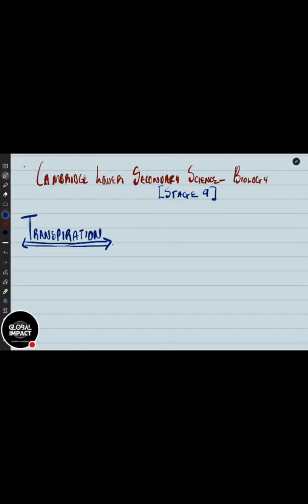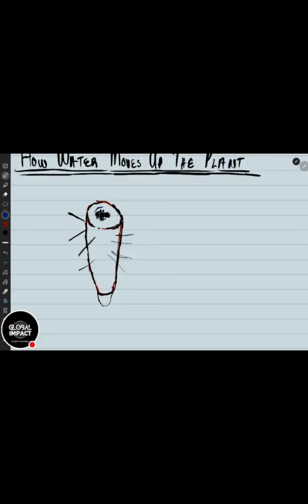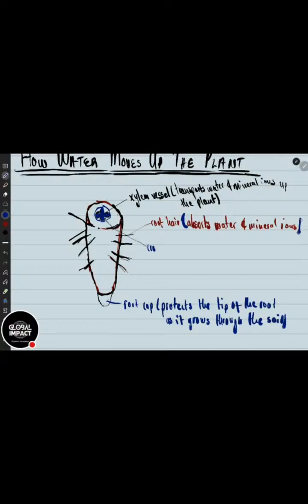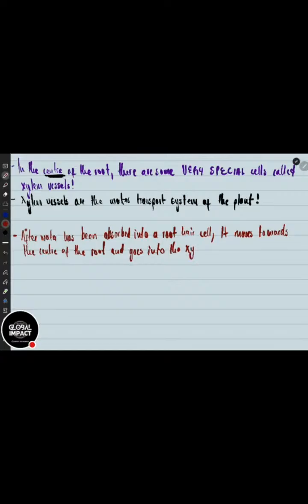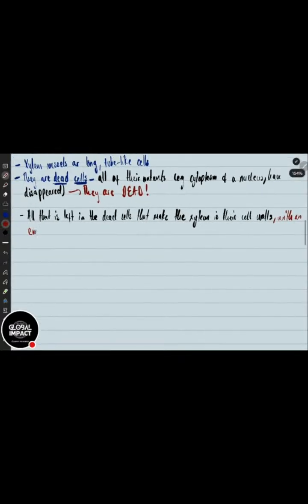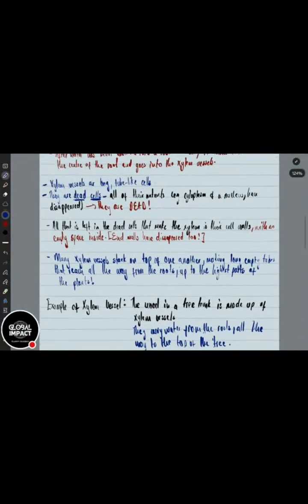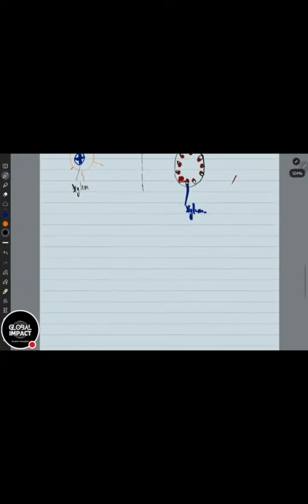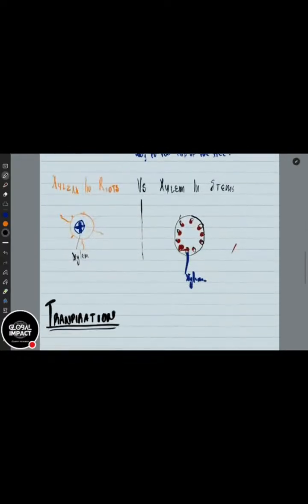Clarify Tutorials : IGCSE → A Level → Uni is live